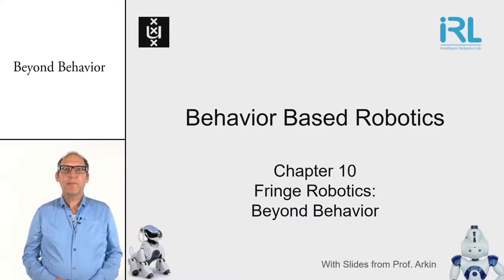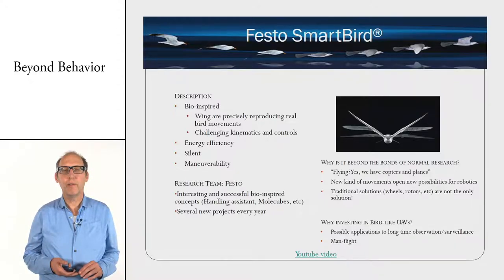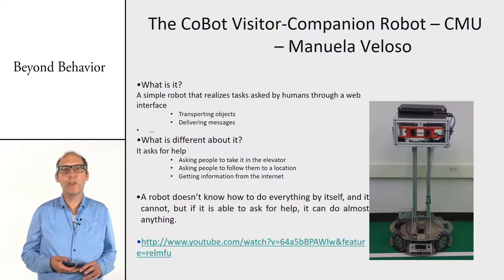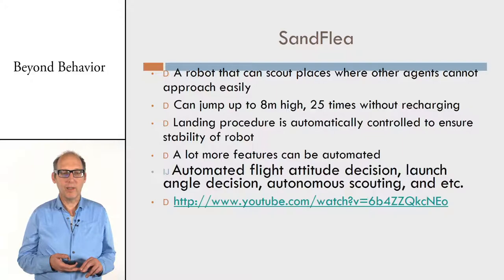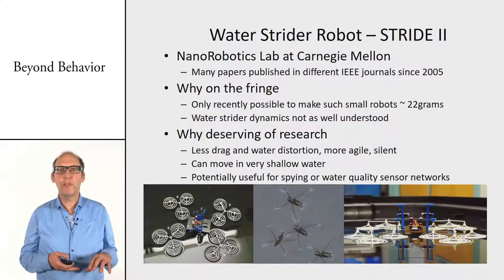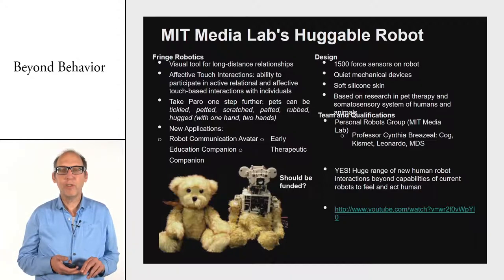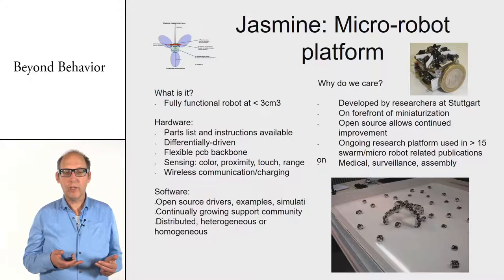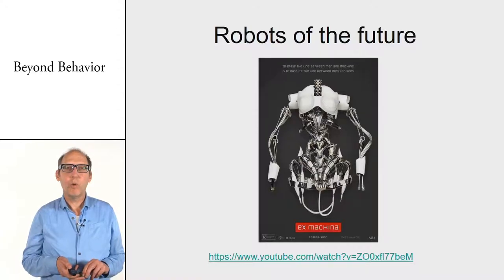Fringe Robotics: Beyond Behavior - part 1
A series of 10 lectures from the course Behavior-Based Robotics at the University of Amsterdam.

This tenth lecture captures chapter 10 of the book of Arkin. The lecture is divided in two parts.